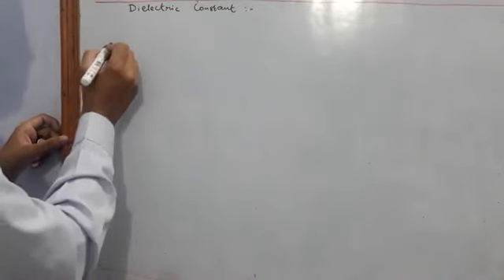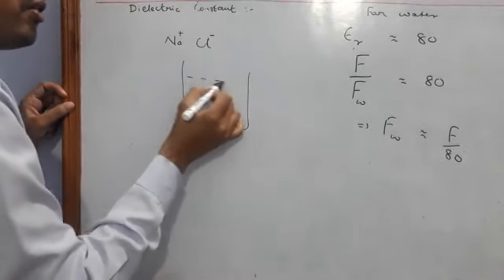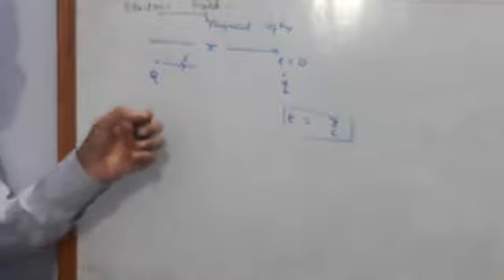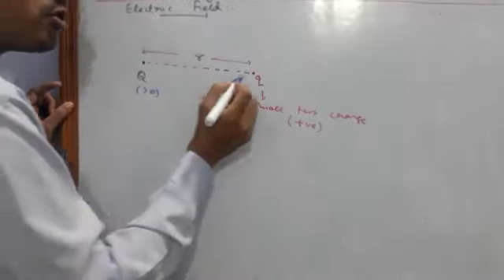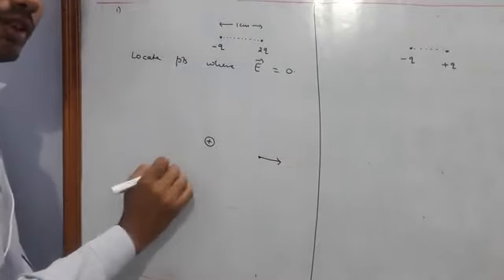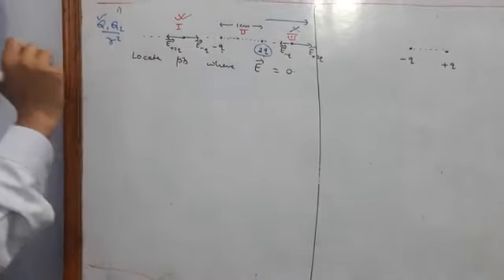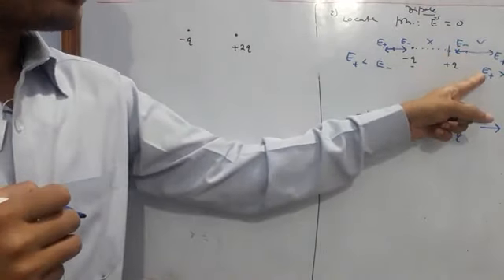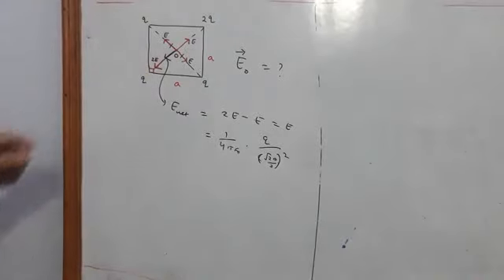CBSE CLASS XII PHYSICS-ELECTRIC FIELD